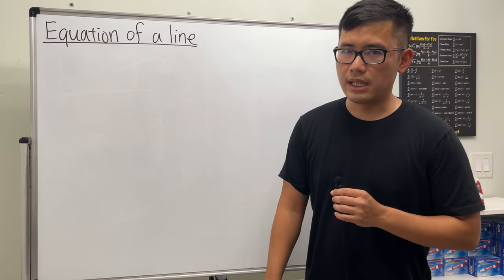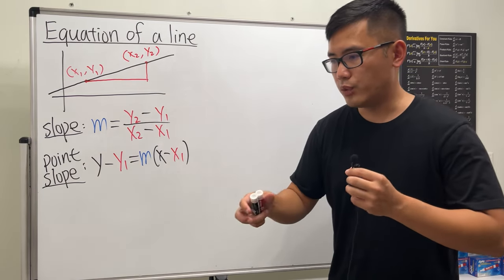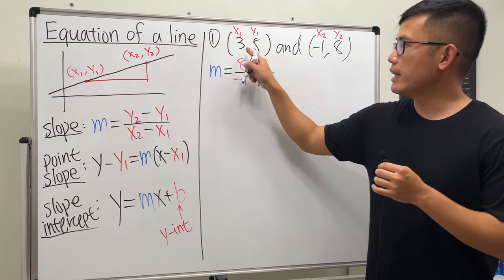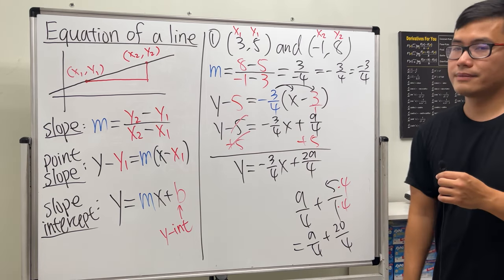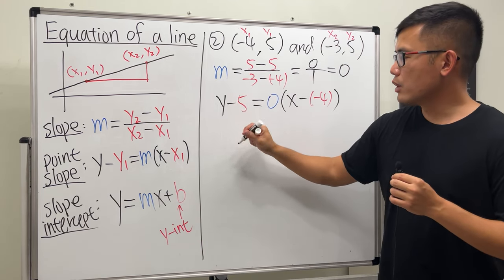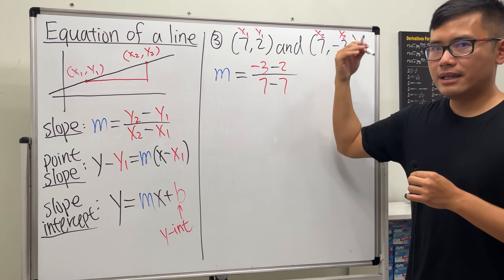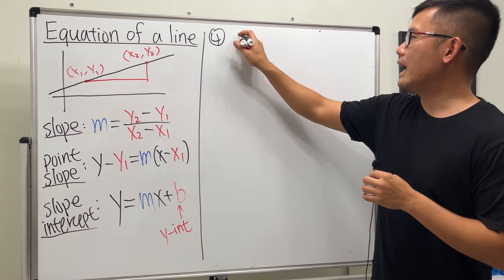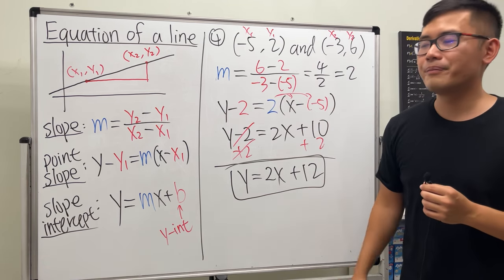How to find the equation of a line from two points!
Learn how to write an equation of the line in the slope-intercept form, y=mx+b. We will go over 4 examples, including the horizontal line and the vertical cases.

0:00 The formulas
3:16 ex1, the line passes through (3, 5) and (-1, 8)
6:39 ex2, the line passes through (-4, 5) and (-3, 5)
9:45 ex3, the line passes through (7, 2) and (7, -3)
12:29 ex4, the line passes through (-5, 2) and (-3, 6)